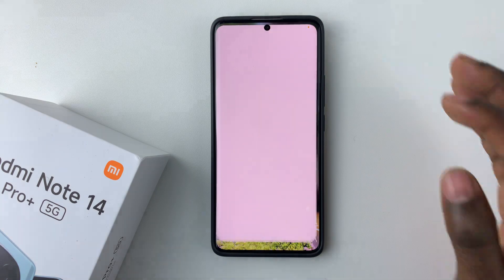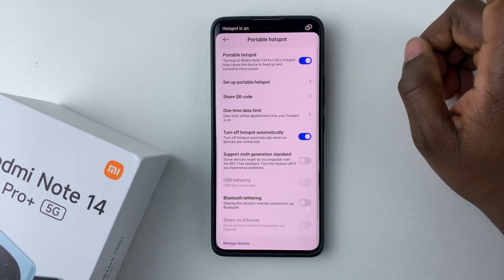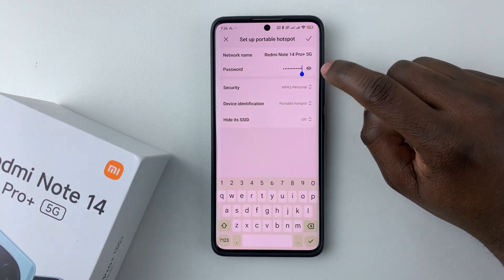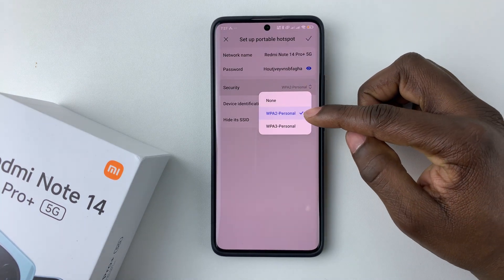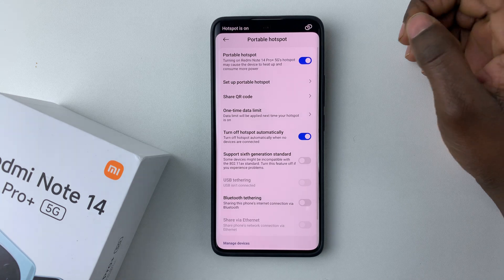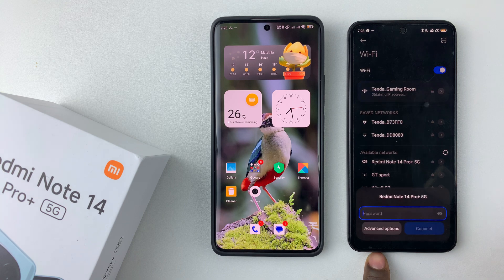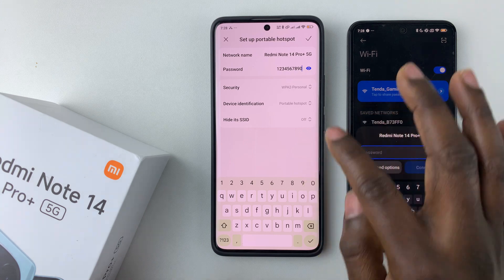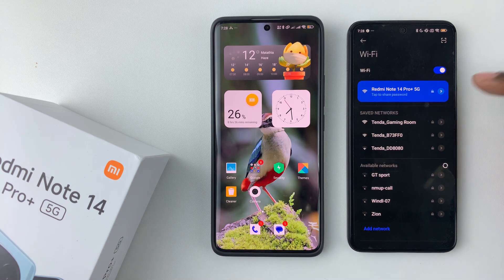How To Enable Portable Hotspot On Redmi Note 14 Pro / 14 Pro+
Need to share your mobile data with other devices? In this step-by-step guide, I’ll show you how to easily enable the portable hotspot feature on your Redmi Note 14 Pro or 14 Pro+.

Learn how to set a strong password, customize your hotspot name, and connect other devices securely using Redmi Note 14 Pro / 14 Pro+  settings.

Open ''Settings'' and select ''Portable hotspot''.
Enable  ''Portable hotspot'' feature by tapping the toggle switch icon.
A message will be displayed at the top of your screen showing ''Hotspot is on''.
Tap ''set up portable hotspot'' to customize your settings including: hotspot name, password etc and tap the check mark once you are done.

Cell Phone Tripod Adapter